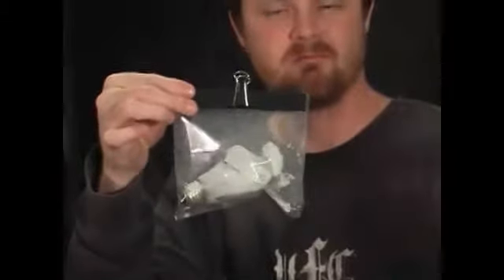빅뱅 소개영상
빅뱅은 마술사가 제스쳐를 주면 멀쩡한 전구가 갑자기 터지듯이 깨지는 비쥬얼한 마술을 연출할수 있도록 개발된 마술도구입니다.
마술에 사용된 전구는 관객분에게 건내드려서 확인시켜 주실수 있습니다.